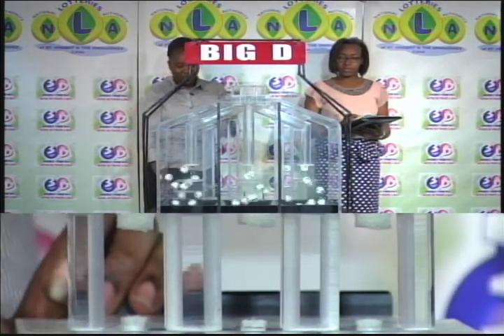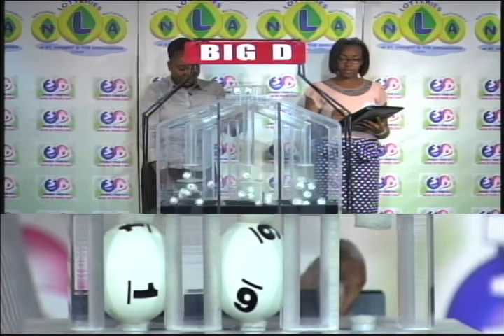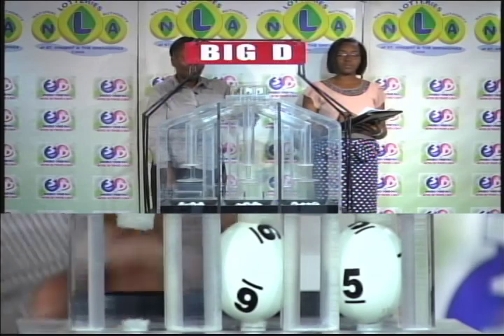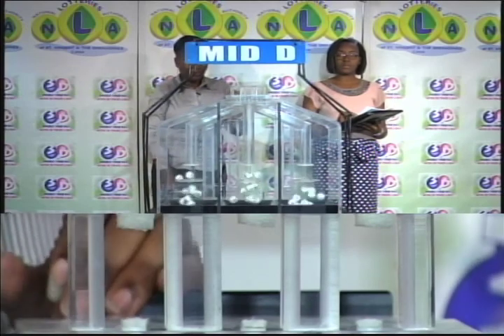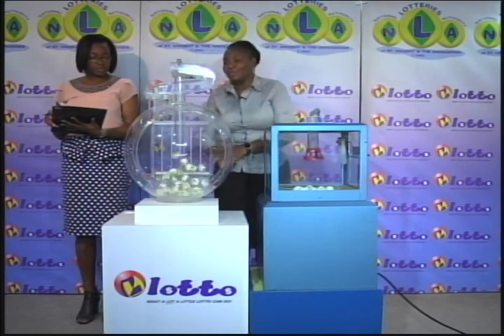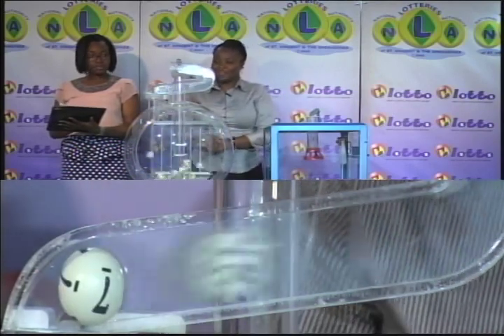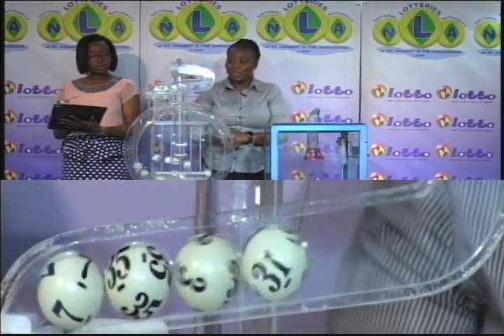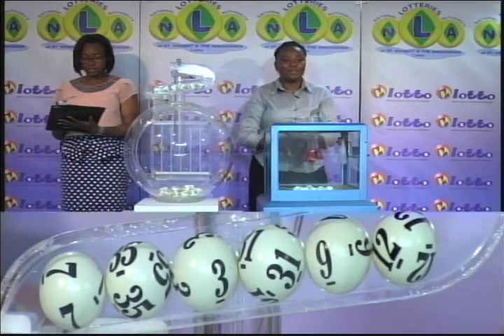NLASVG 3D LOTTO PLAY 4 NIGHT DRAW 2nd March 2018